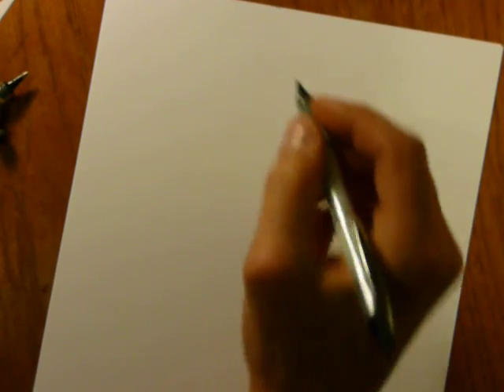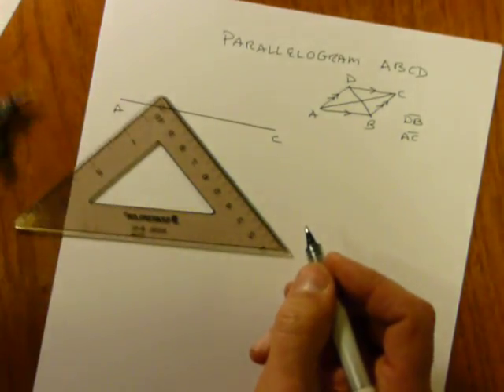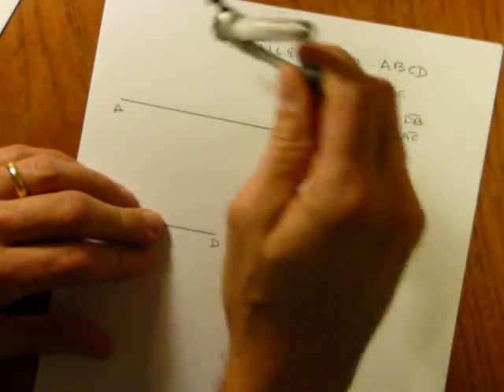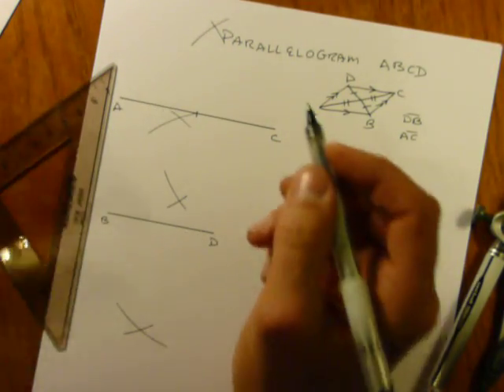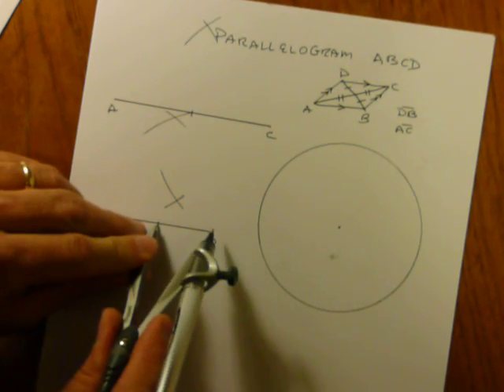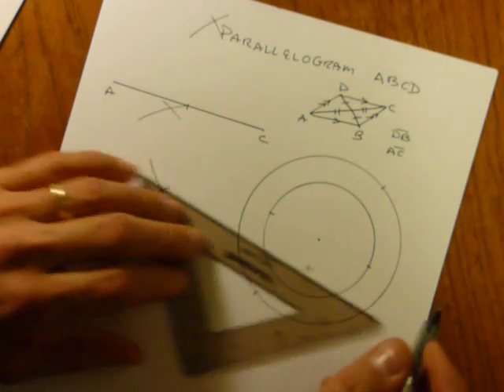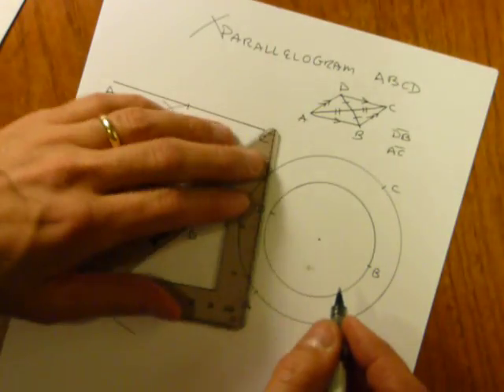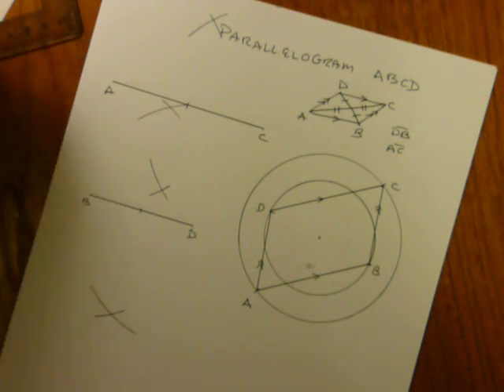How to Construct a Parallelogram from Diagonals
Video shows a method for constructing a parallelogram, given lengths of the two diagonals. Keeps you guessing right up to the end!